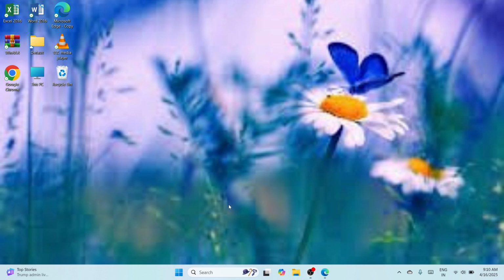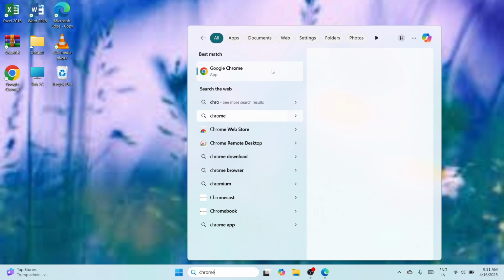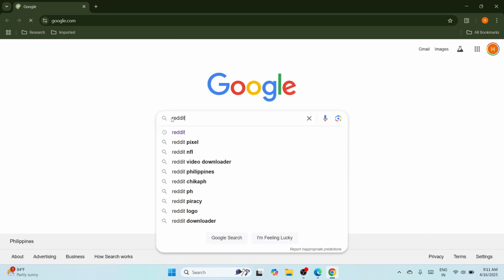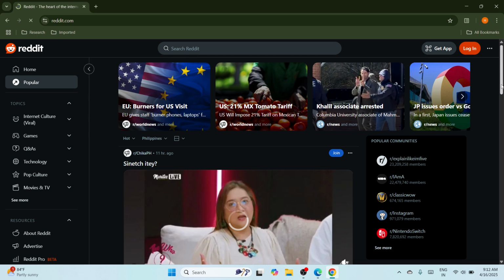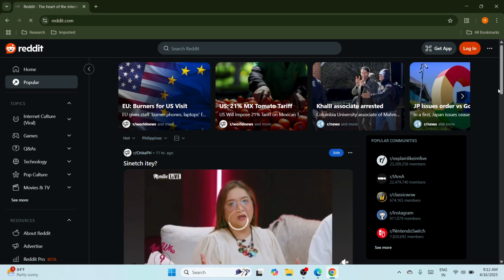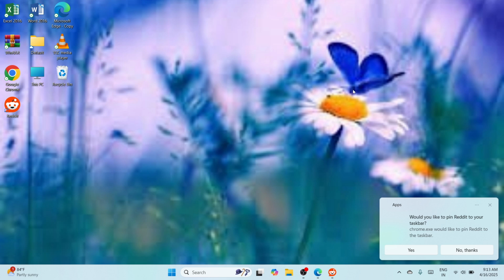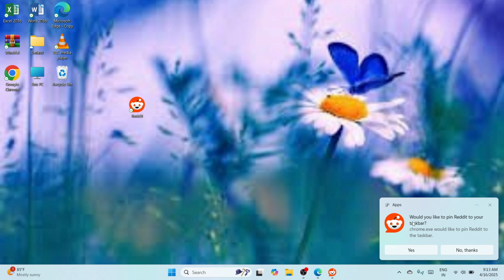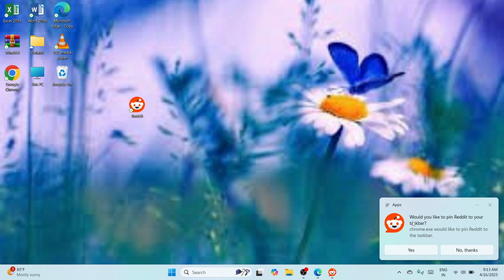EASY TUTORIAL To PIN Any Website To Taskbar In Windows 11 PC Or Laptop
Want to pin any website to your taskbar in Windows 11? Here’s an EASY TUTORIAL to do it!
Follow these simple steps to quickly add your favorite websites for one-click access.
Perfect for boosting productivity by having your top sites just a click away.
Watch now and pin websites to your taskbar in just a few easy steps!